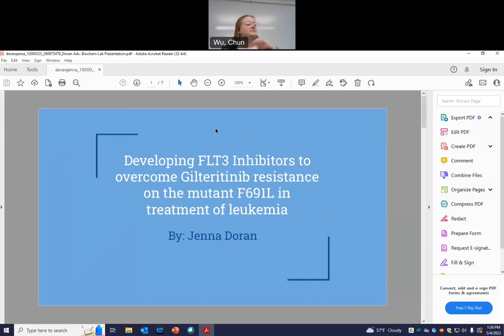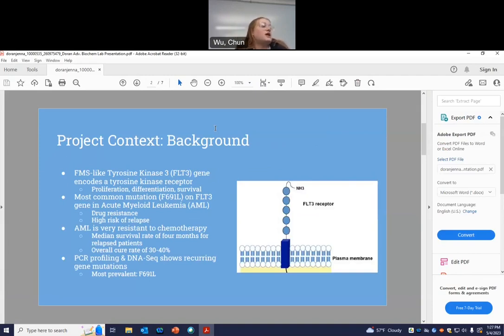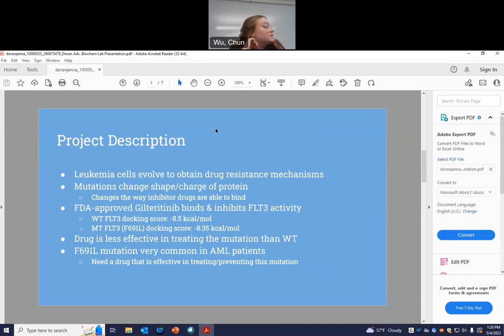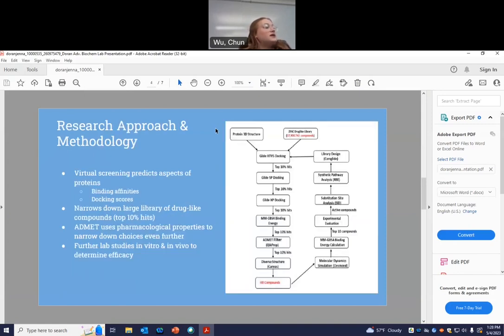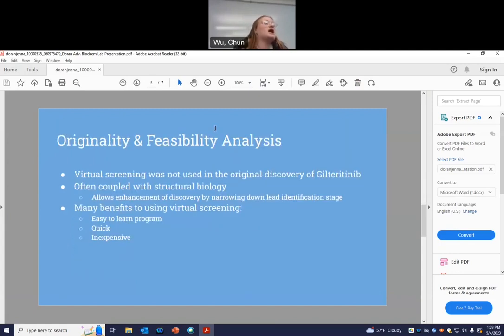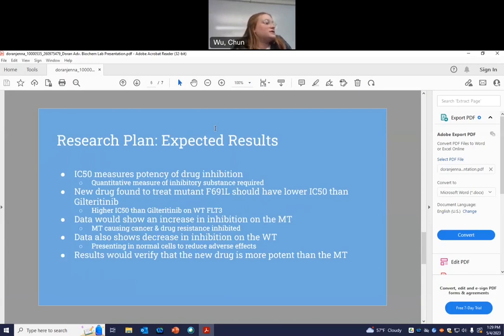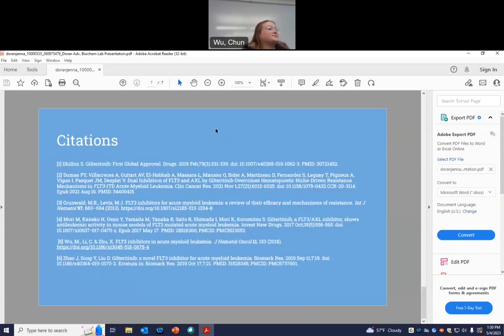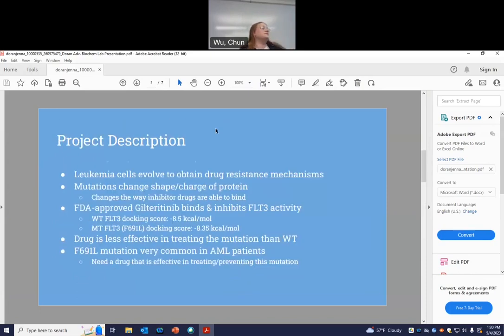Developing novel FLT3 inhibitor by Jenna Doran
The FMS-like tyrosine kinase 3 (FLT3) gene encodes a tyrosine kinase receptor that is important for proliferation, differentiation, and survival of hematopoietic stem cells. FLT3-internal tandem duplication (FLT3-ITD) is also one of the most mutated genes in acute myeloid leukemia (AML) and are biomarkers in cases of high-risk AML. FLT3- ITD causes prolonged activation of the FLT3 tyrosine kinase, leading to uncontrolled cell proliferation (a hallmark of cancer) and high white blood cell counts (a hallmark specific to AML). The significance to this research proposal is that AML remains one of the most highest resistant cancers to chemotherapy; relapsed patients diagnosed with AML have a median survival rate of four months.